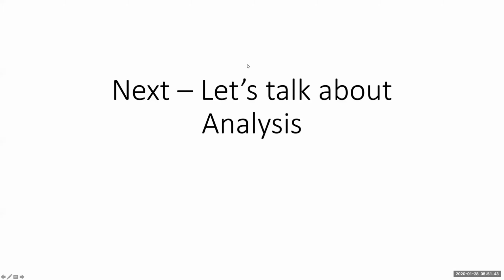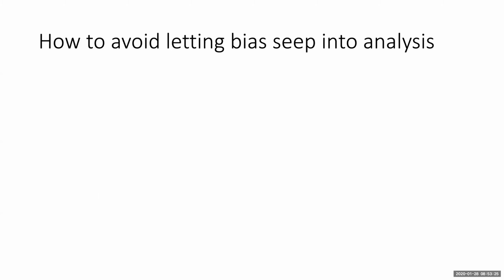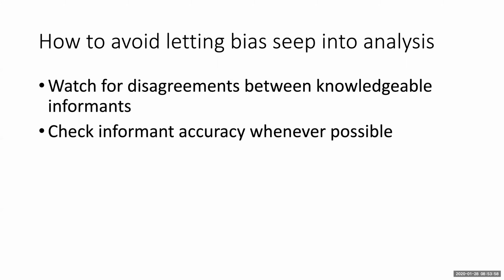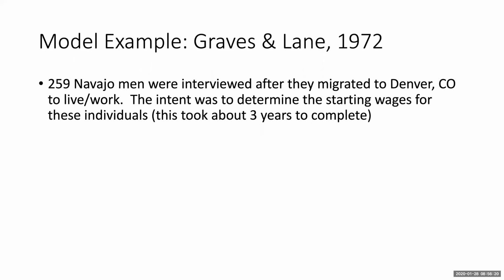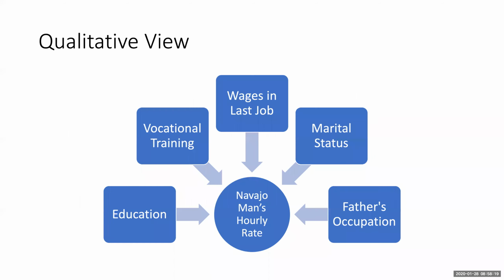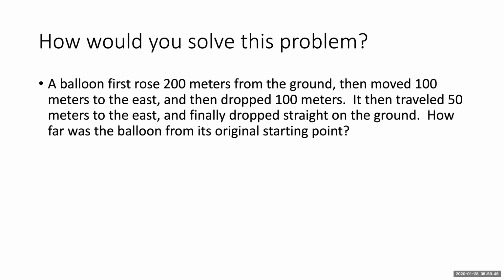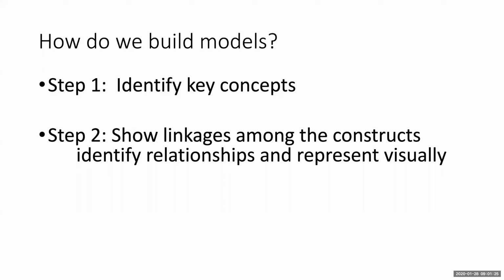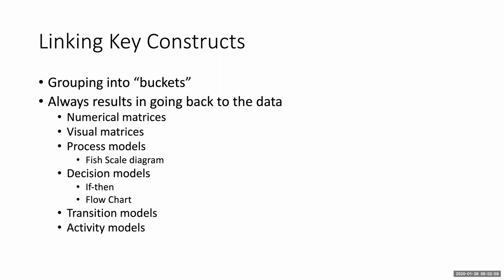Analyzing Themes in Qualitative Research Part II - Analysis